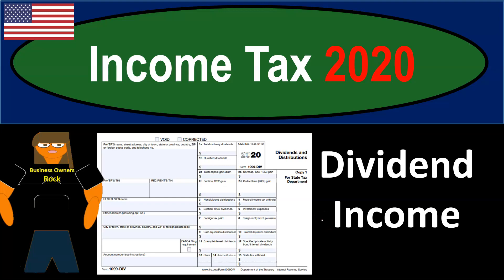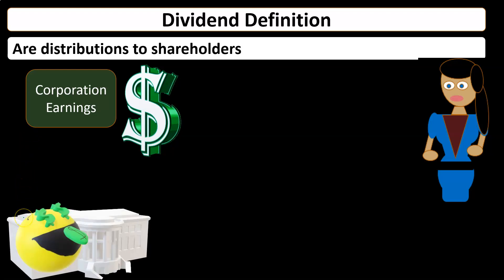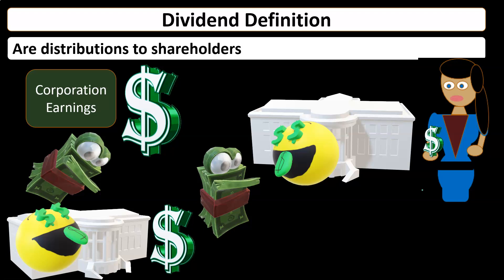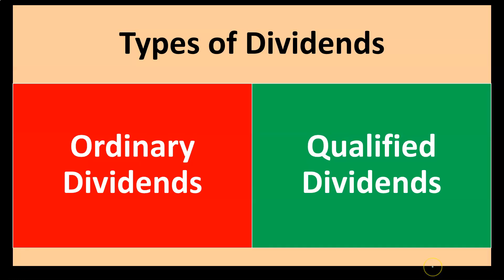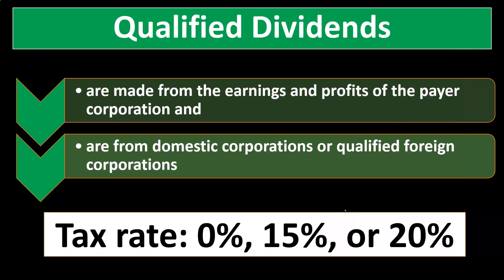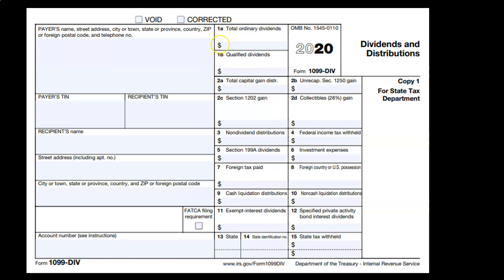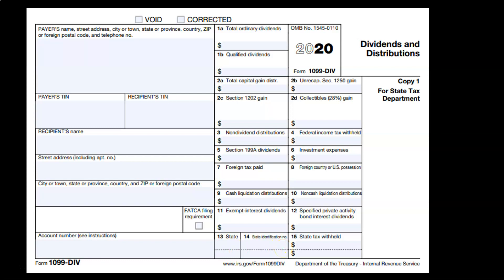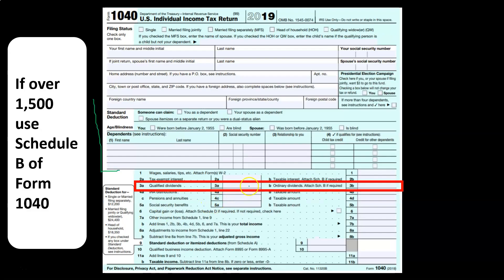Dividend Income 316 Income Tax 2020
Dividend Income